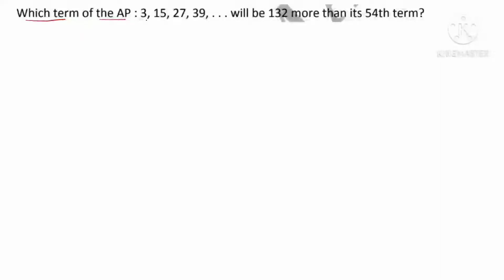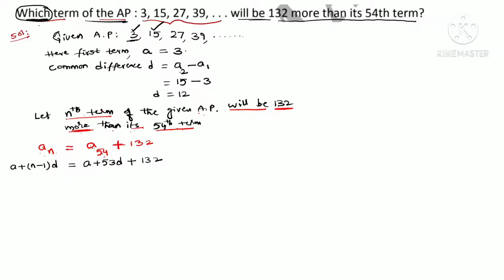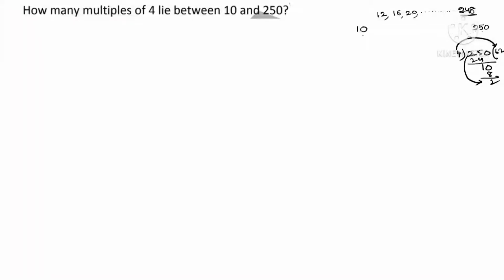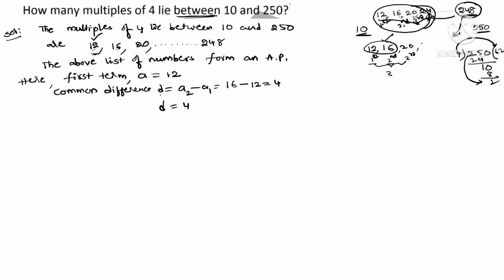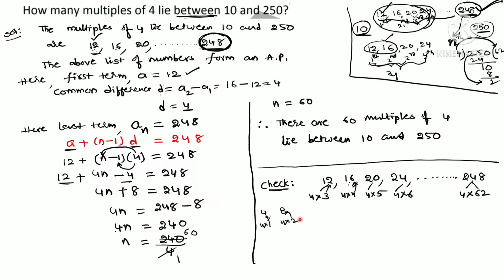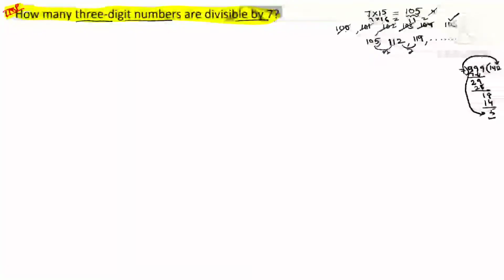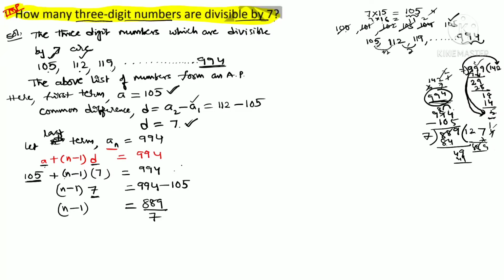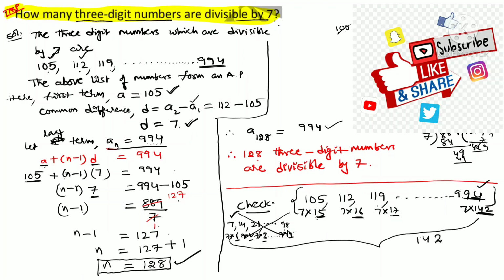CBSE CLASS 10 MATHS ARITHMETIC PROGRESSIONS EXERCISE 5.2 Q. 11,14&13